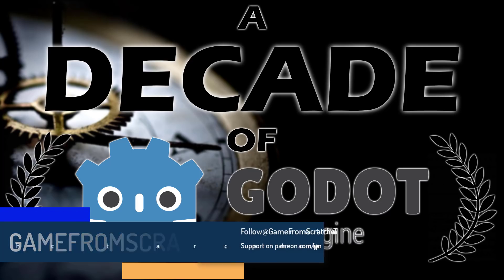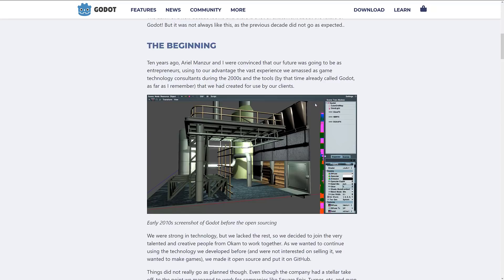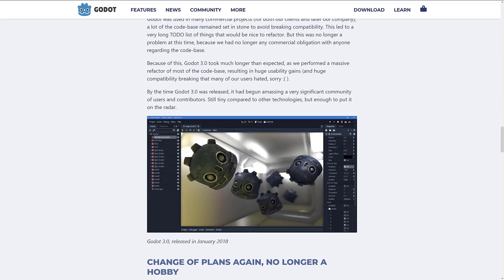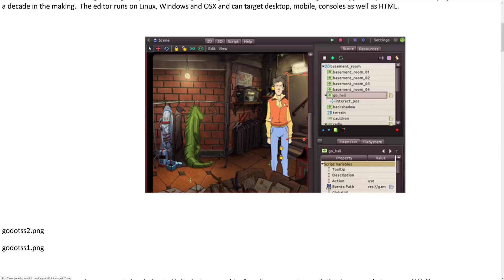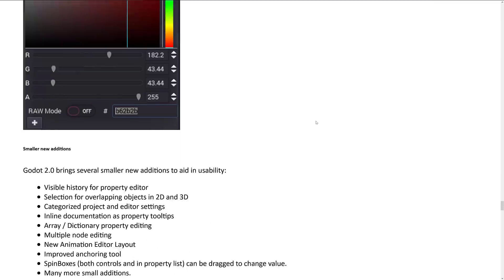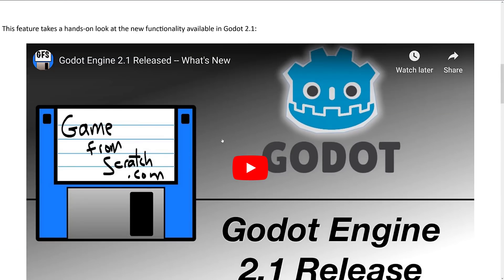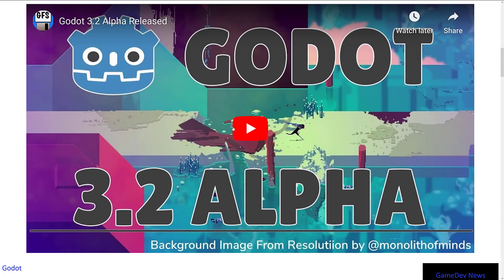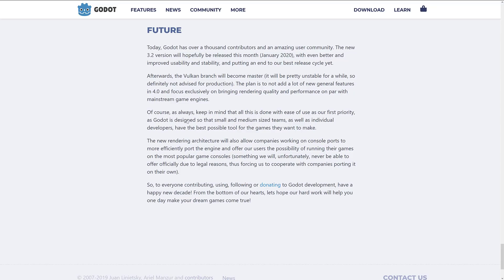A Decade Of Godot -- The History of Godot 2010 - 2019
A look back in time at the history and development of the Godot Game Engine, first developed in house at Okam Studios, then released Open source in 2014 all the way up to Godot 3.2, 4.0 and beyond.  We look at every major release from the very beginning until today, as well as the future of Godot 4.